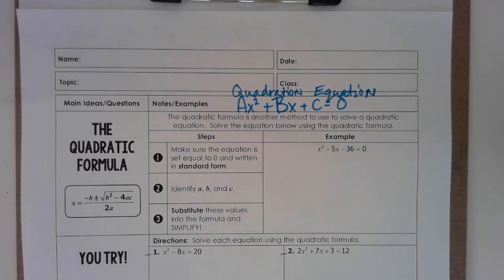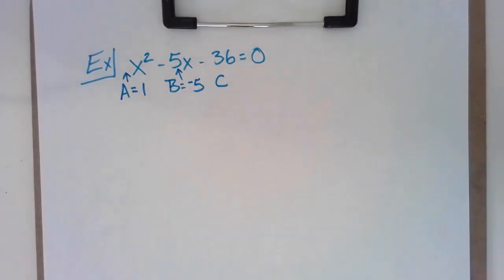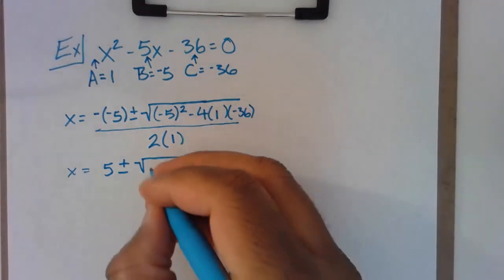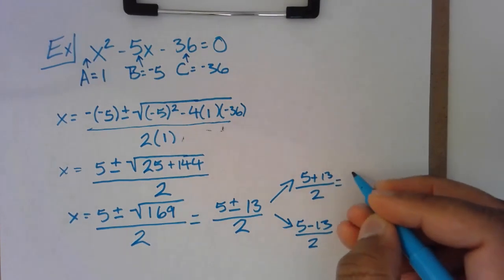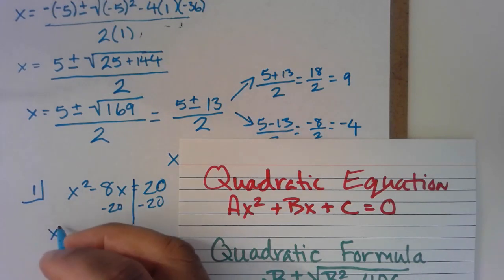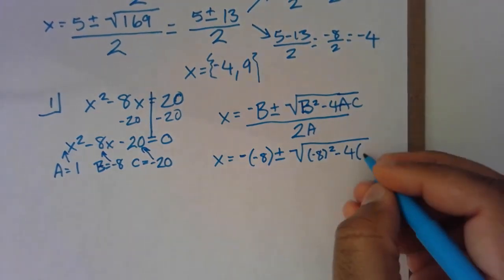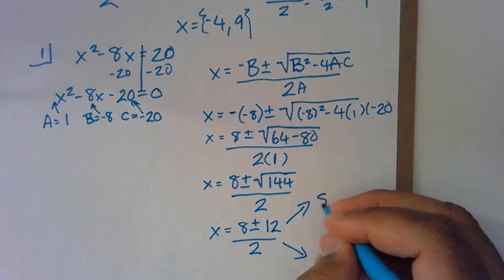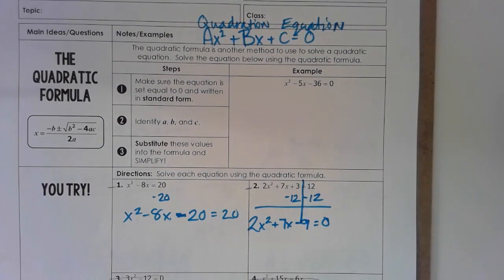Lesson 5 (Part 1) Quadratic Formula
This is a new lesson.  Be sure to watch it in its entirety.